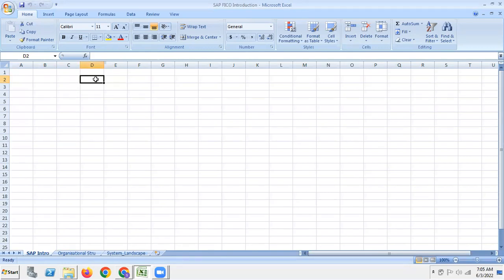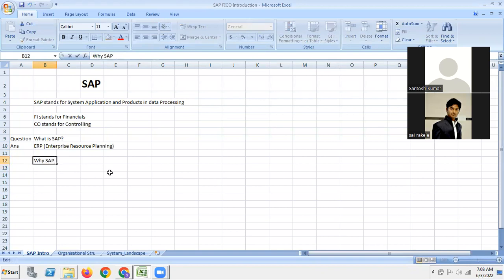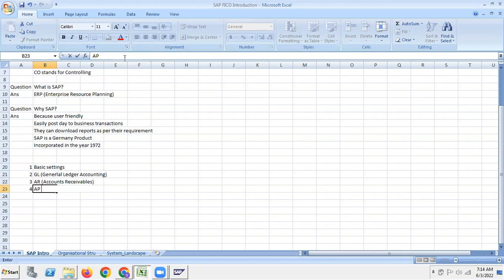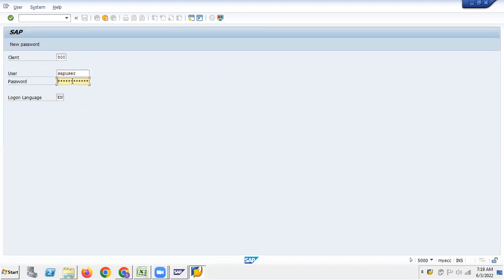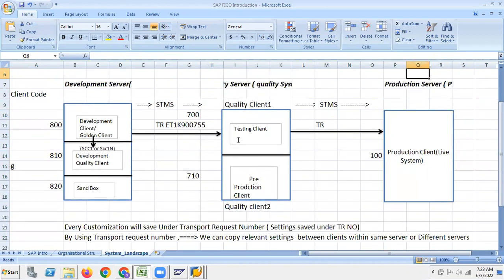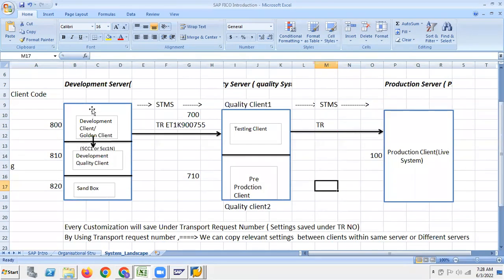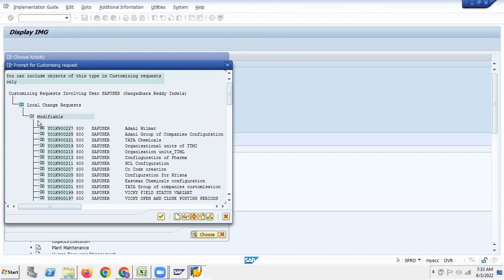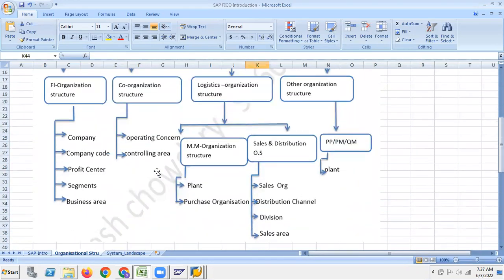SAP FICO | Finance & Controlling Demo